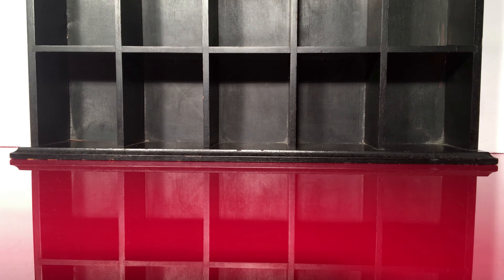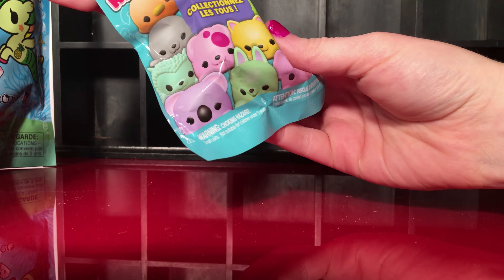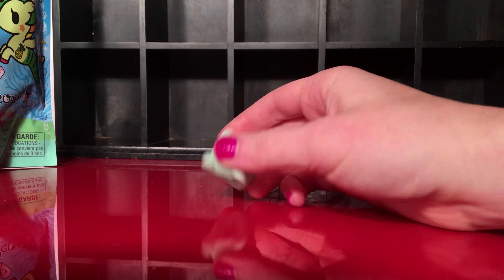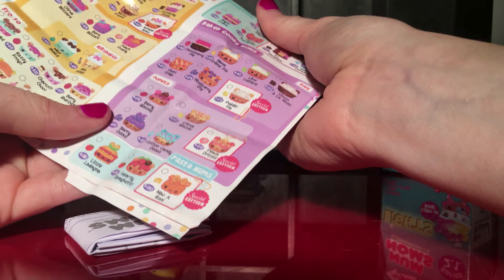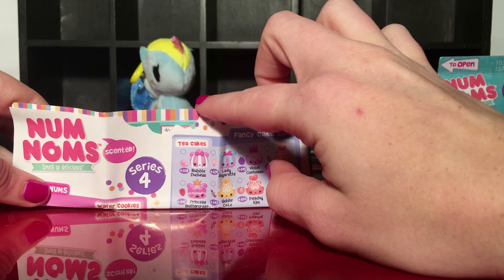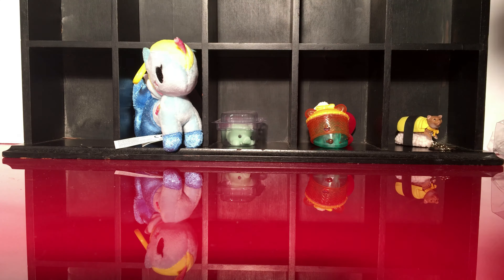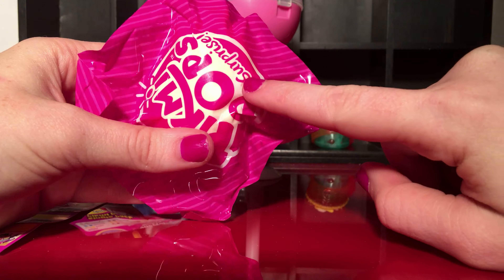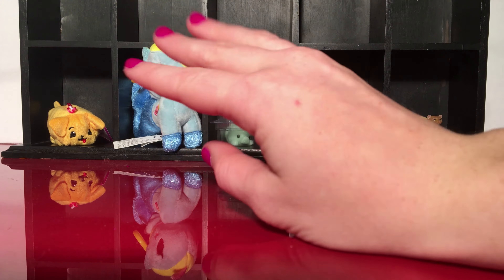Mayple's Breakfast Blindbag Opening Episode 1 ~ Tokidoki Num Noms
~ Good Morning ~
This is the first episode of a series in which I will open blind bags/boxes. It'll be a lot of fun and I hope you all enjoy it! I also hope you all like the new endscreen.
Tell me your favorite thing from the video was in the comments.
I'm Mayple and I love to open all kinds of fun toys. I love blind bags here including Shopkins, Disney, My Little Pony MLP, LOL Surprise, squishies, anime & tons of others. Leave a comment while you are here, I love hearing from you all.

 dddddddddddddddddddd

Created with Movavi Video Suite